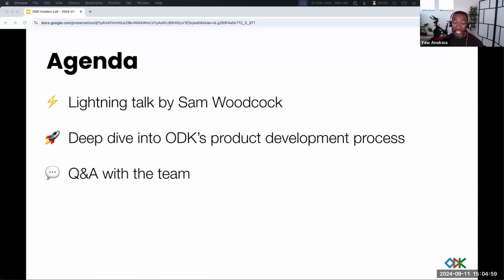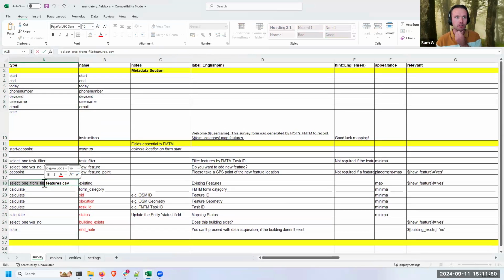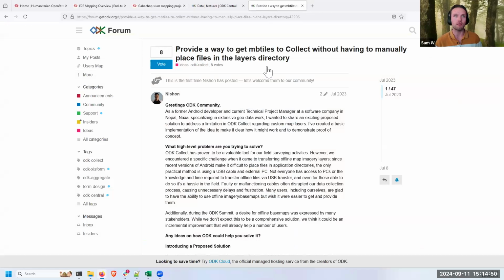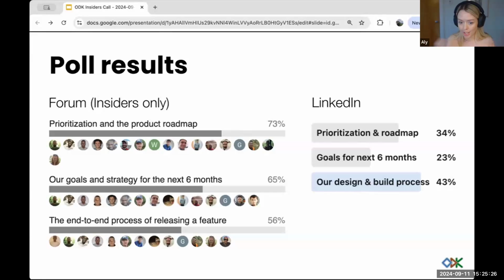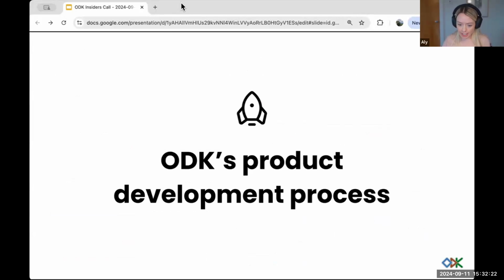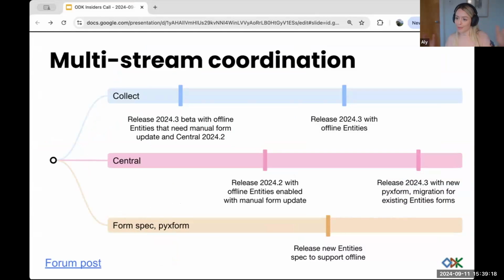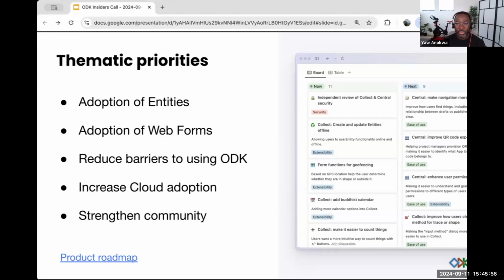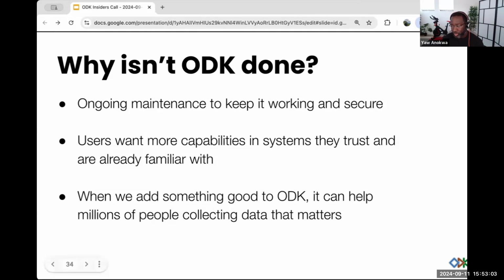ODK Insiders Call: ODK's product development process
⚡️ Lightning talk by Sam Woodcock
* Sam talked about how ODK fits into HOT's workflow with Field Mapping Tasking Manager, and how they use it to coordinate field teams.
* How they are using Entities and their clever way of displaying icons using labels to indicate what has been mapped and what's in progress.
* Sam's experience collaborating with the core team in designing and building the offline layers feature with Nishon Tandukar and Ivan Gayton.

🚀 ODK's product development process
* We covered our process for prioritization and what makes a good feature
   - Delivers user value to a large group of users
   - Tightly scoped with a clear understanding of the problem
   - Tied to the roadmap and helps with long-term sustainability
* End-to-end process for building new features such as the counter widget and offline Entities
* Our goals and strategy for the next 6 months (our big focus is on Entities and offline support!)

💬 Group discussion
* At the end of the call, we had space for some questions that folks have for the core team.
* People asked great questions around Entities, pagination, what challenging bugs the QA team has found and spicy questions like if ODK Web Forms will replace Collect.

Want to join the upcoming Insiders call on October 2nd?

Chapters
00:00 Introduction
01:40 How ODK is used in HOT's Field Mapping Tasking Manager
19:56 ODK's product development process
48:47 Questions for the core team